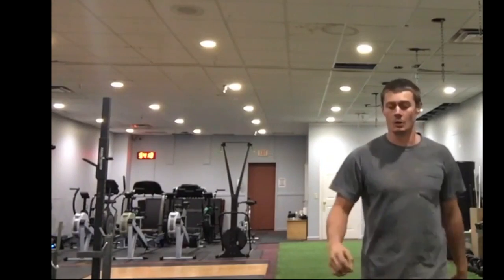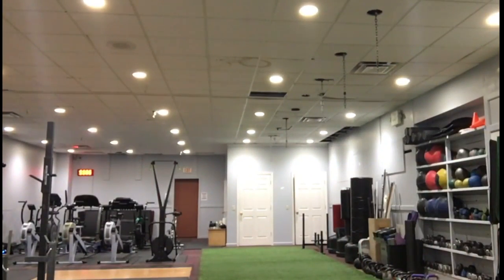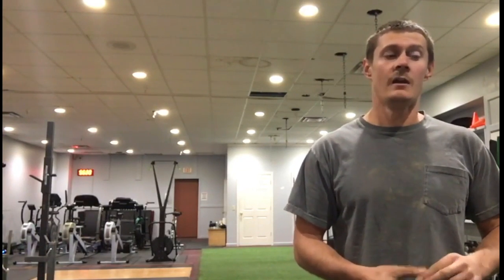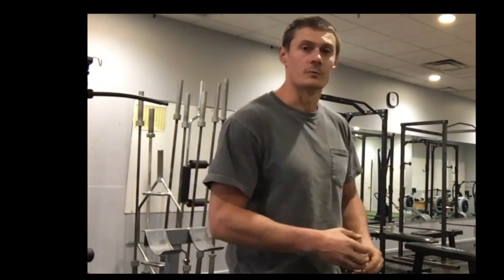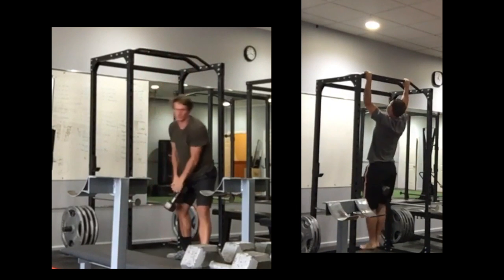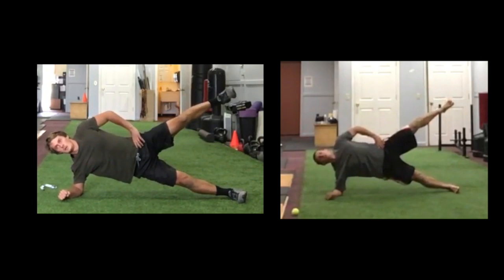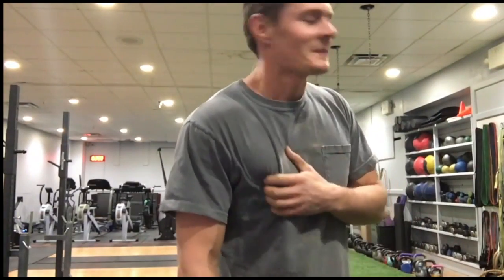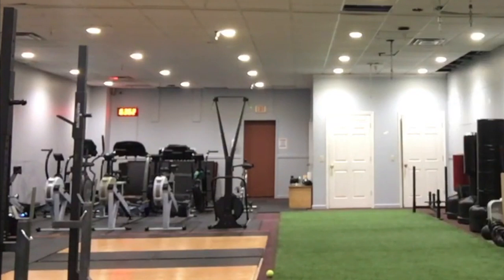Post Challenge Movement Assessment